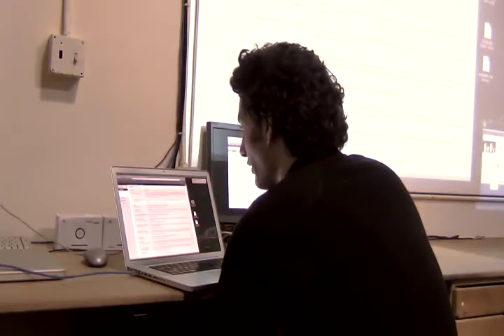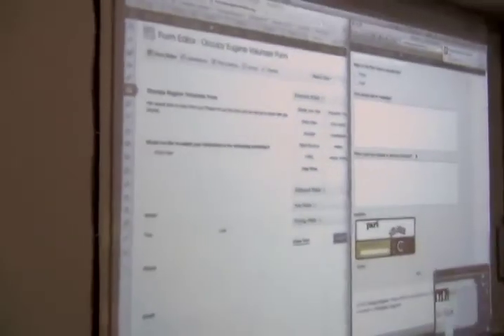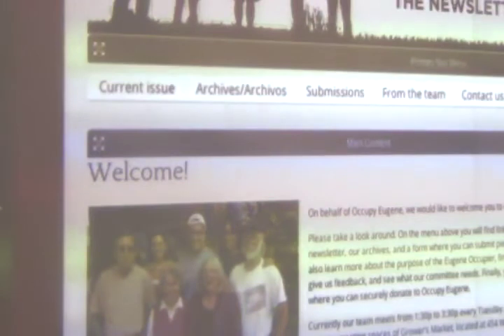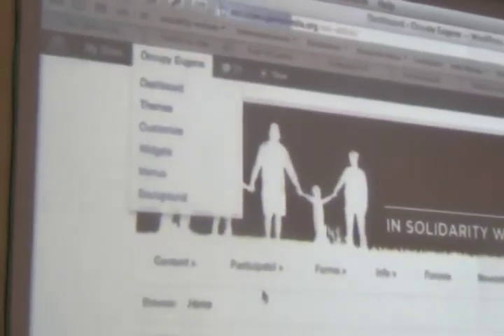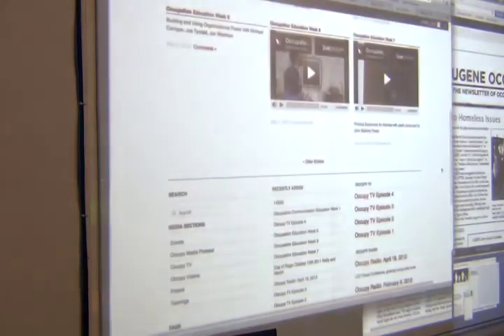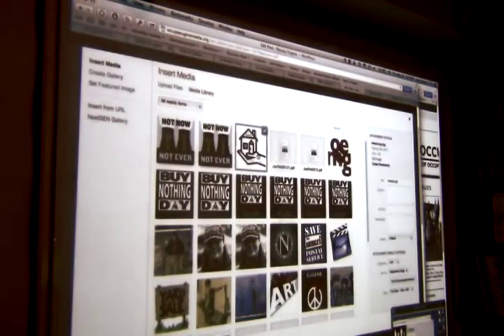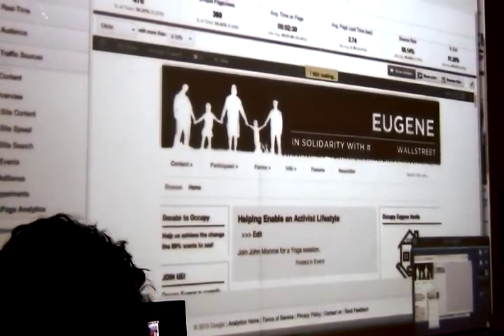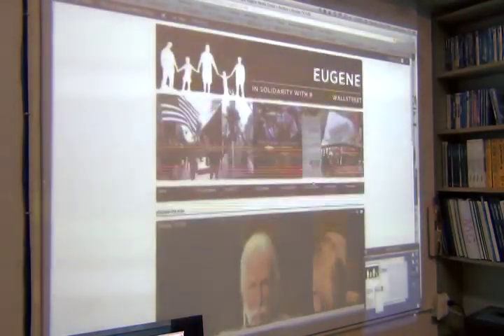Wordpress Training With Jamil